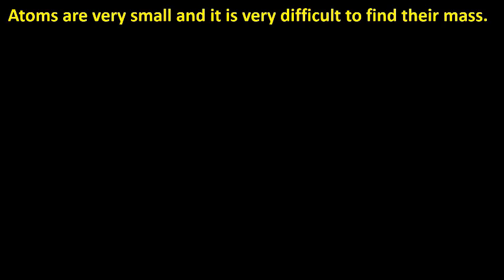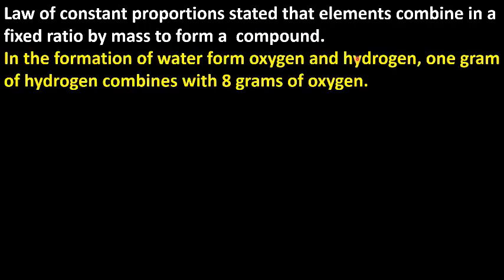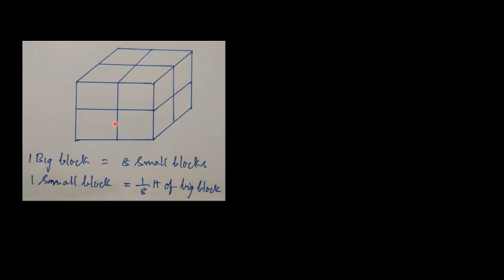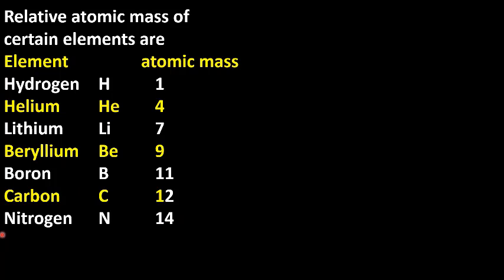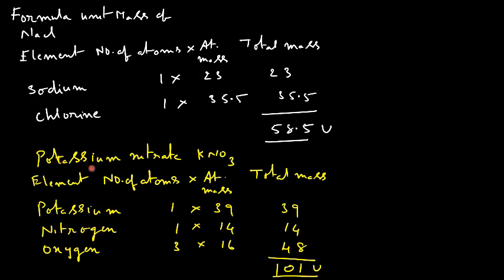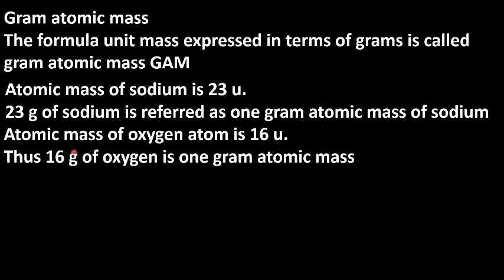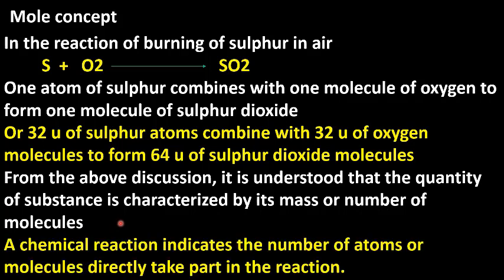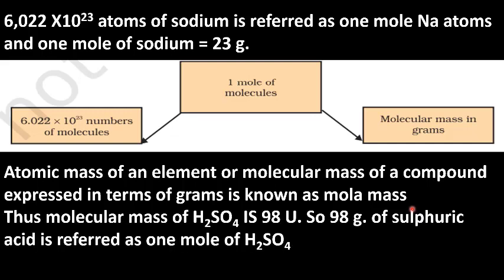MODUEL 3 IX ATOMS MOLECULES MOLE CONCEPT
UNDERSTANDING THE MOLE CONCEPT WITH EXAMLES